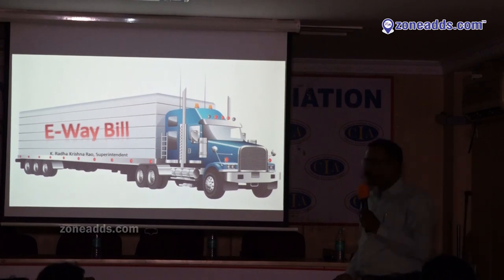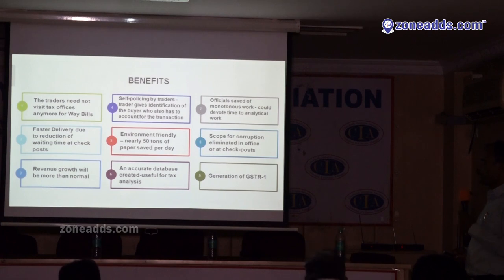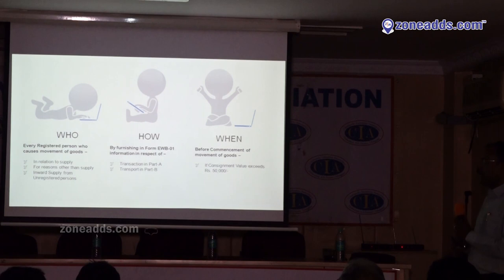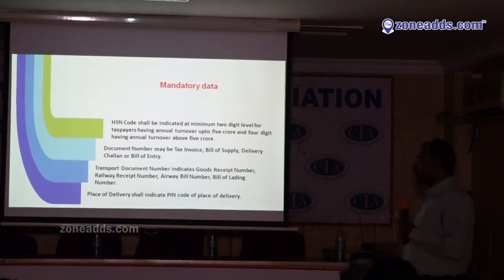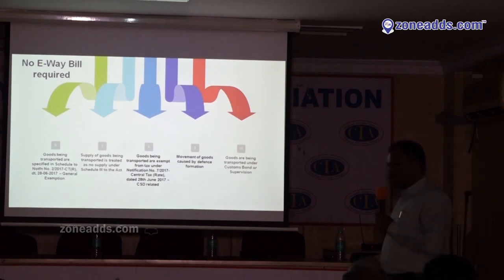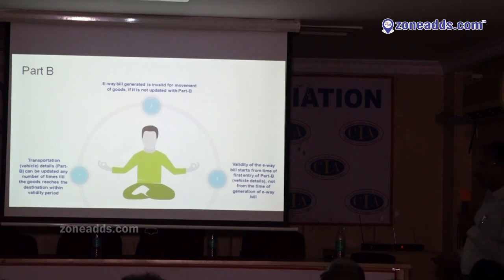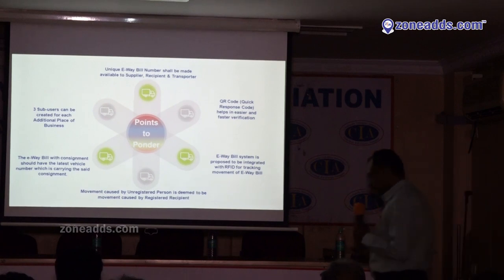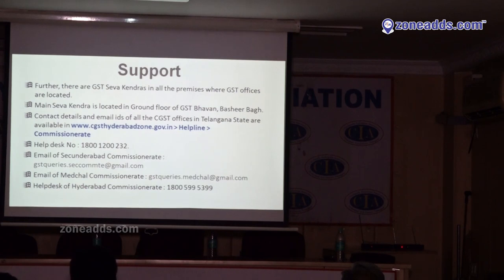GST Outreach Program on SMSE Part -2 || Cherlapally Industries Association || zoneadds.com